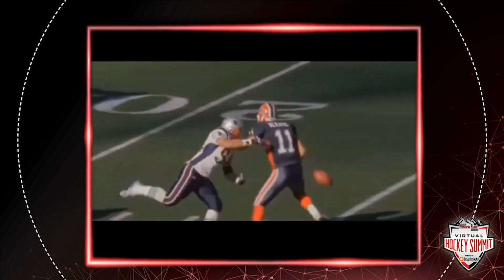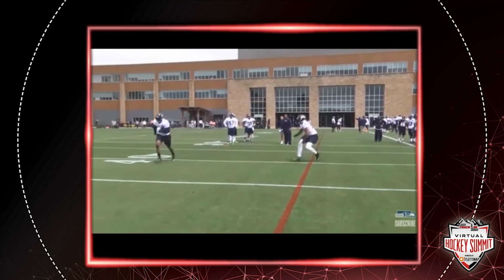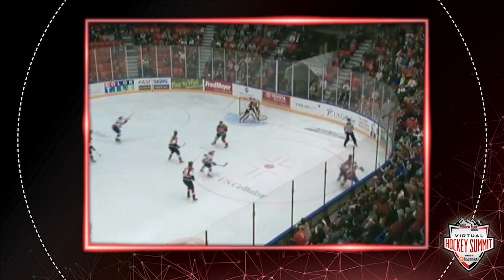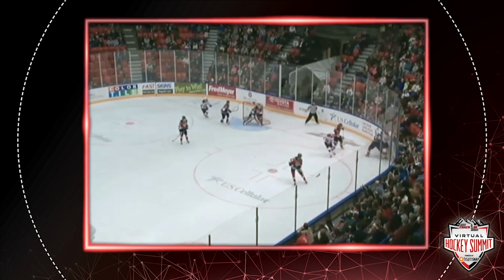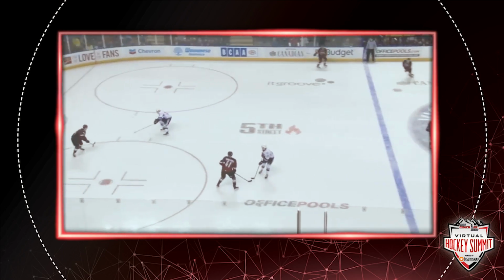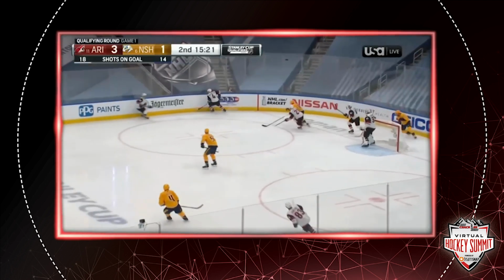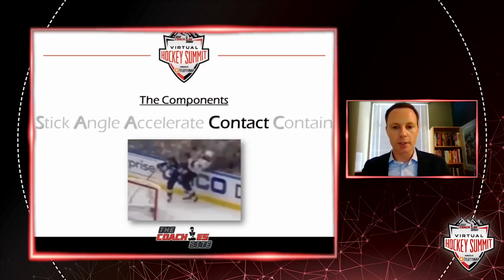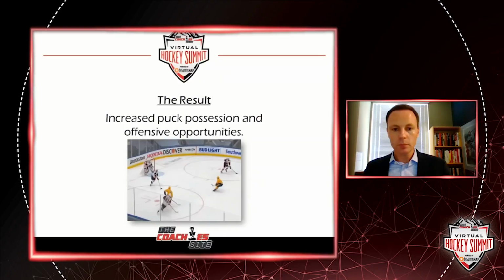Проверка на нарушение